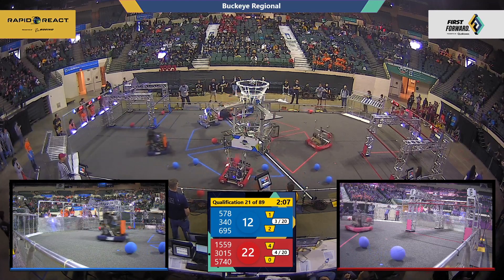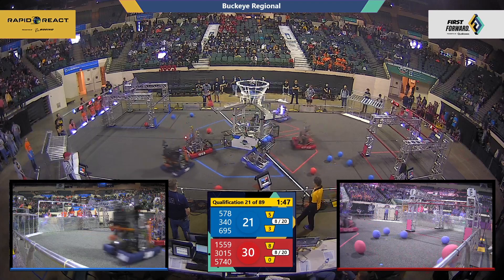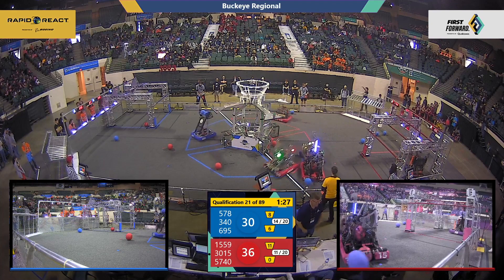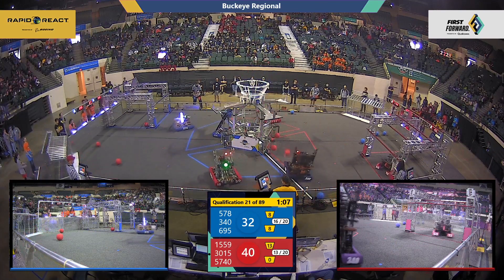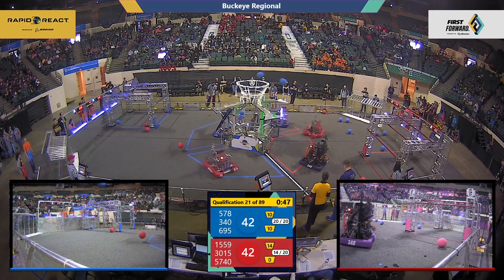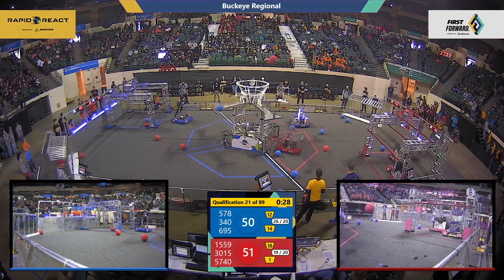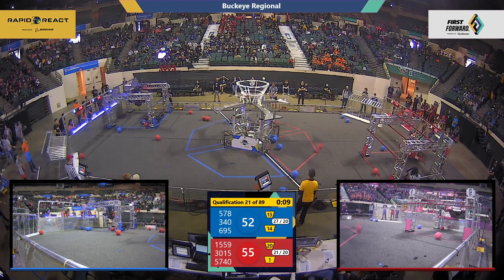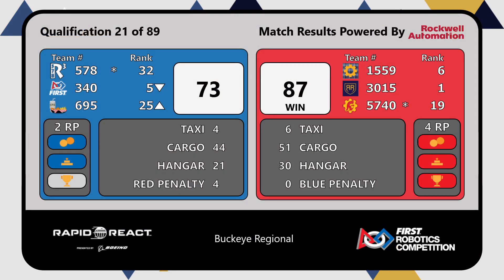Qualification 21 - 2022 Buckeye Regional